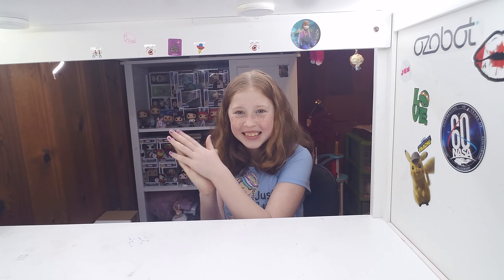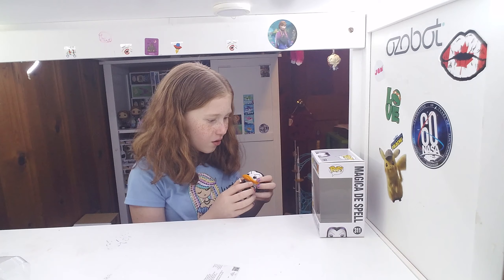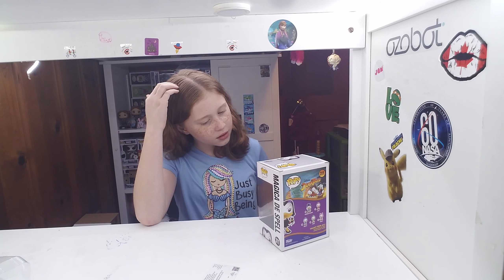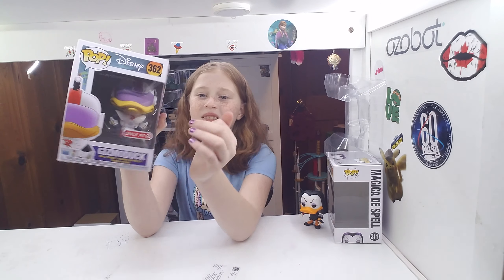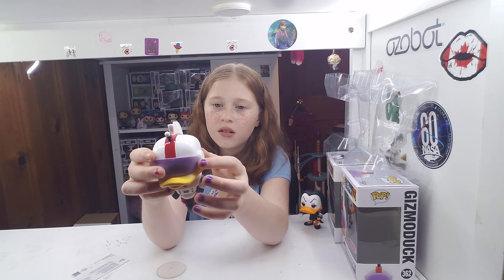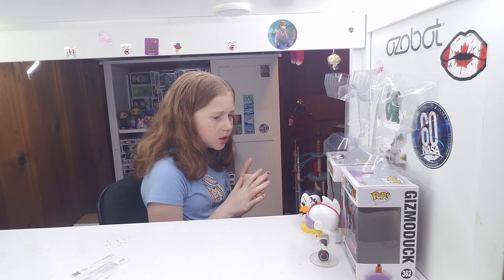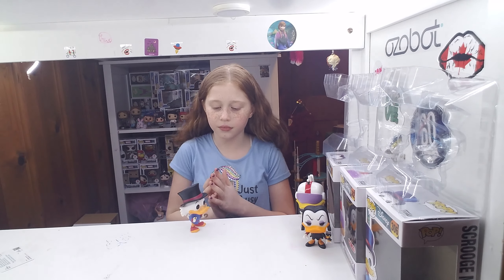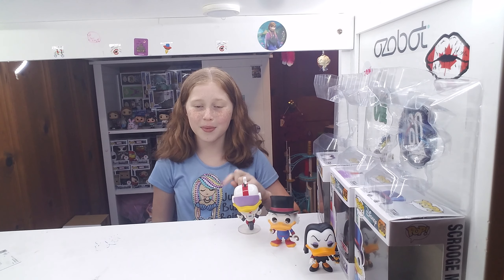DuckTales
Going over the rest of the DuckTales